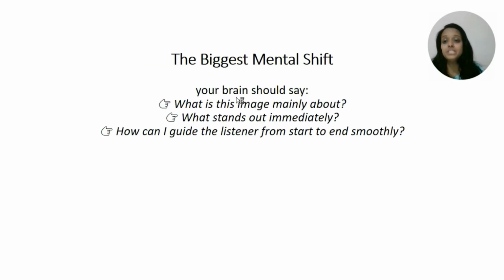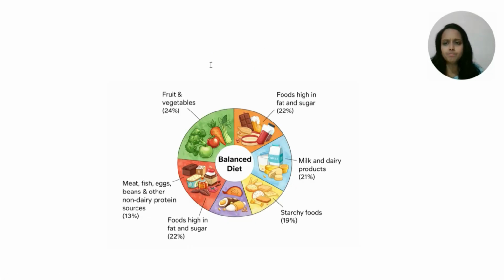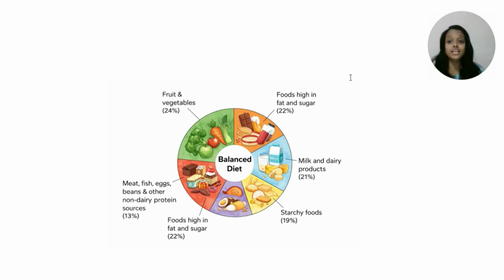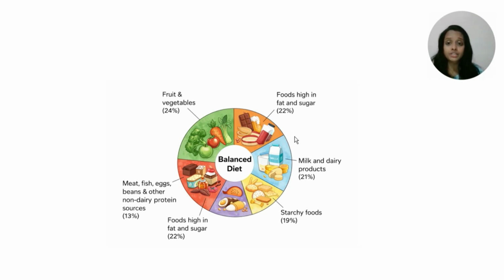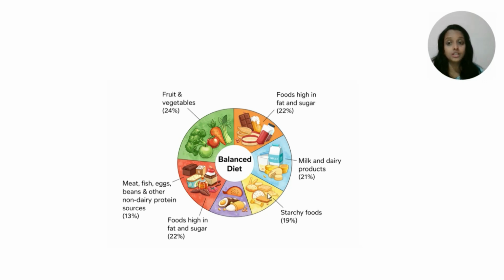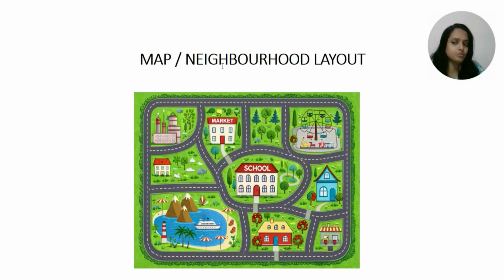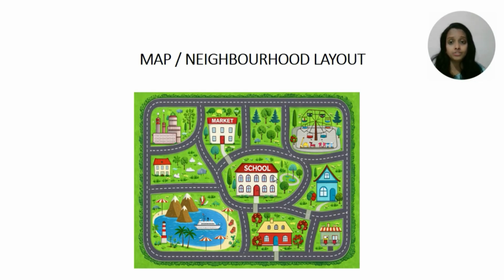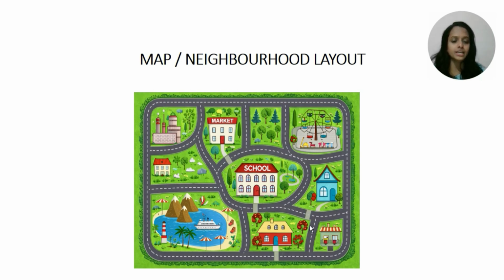PTE Core: Describe Image Decoded Think Calm, Speak Smart, Score High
Describe Image in PTE Core isn’t testing how quickly you speak—it’s testing how calmly and logically you can convert visual information into a clear, structured explanation. The task rewards smart thinking, not speed: spotting patterns, grouping details, and delivering a clean summary that the algorithm can score easily. Once you decode this approach, Describe Image becomes one of the most reliable scoring opportunities in the entire exam.

pte core describe image, how to score high describe image, pte core speaking structure, pte core visual interpretation, pte exam preparation, hzadeducation, hzad education